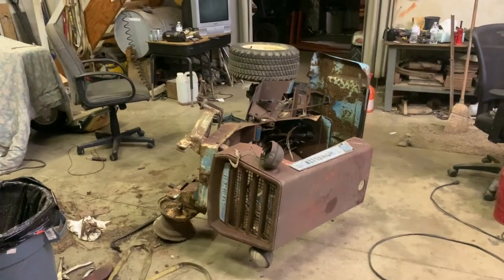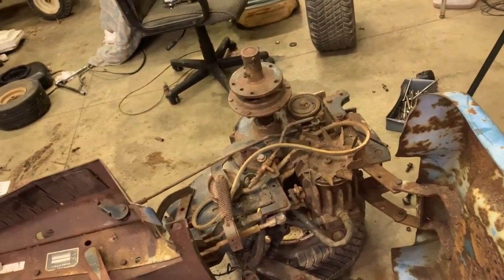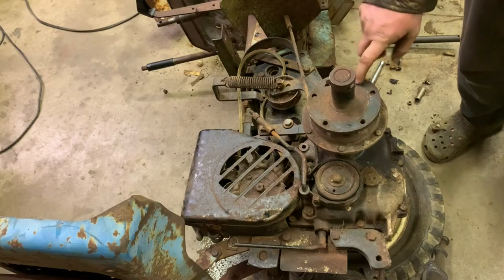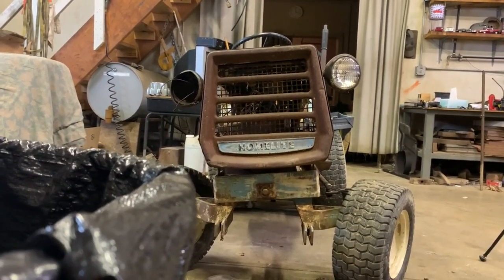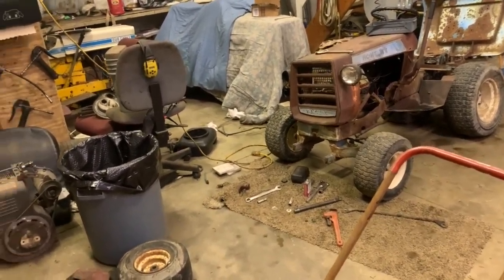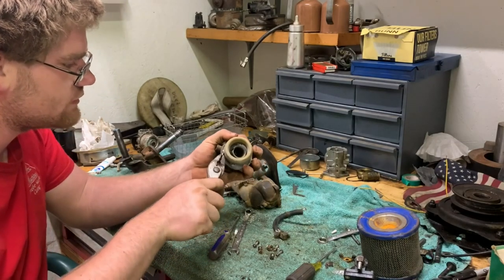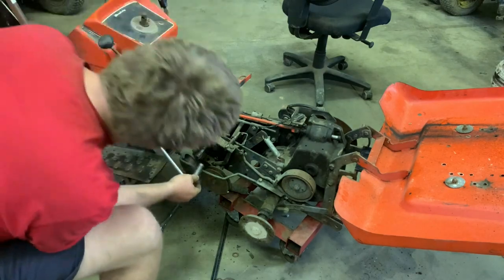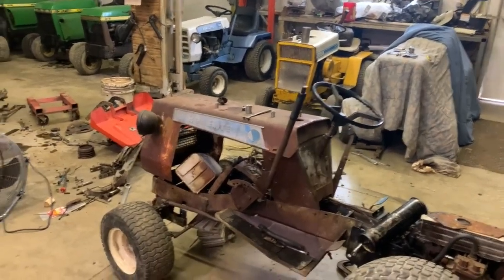Will it run 1972 Homelite T12 (5th ever built) part 5 replacing the Bevel Gear Box!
In todays video we got back into the Homelite T12 swapped out the Bevel gear box as well as did some work to the transmission.